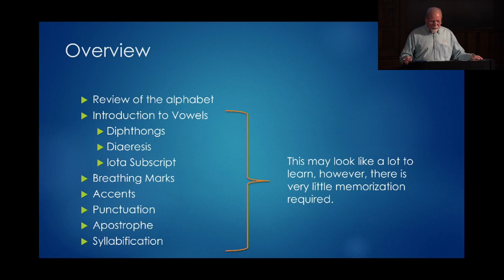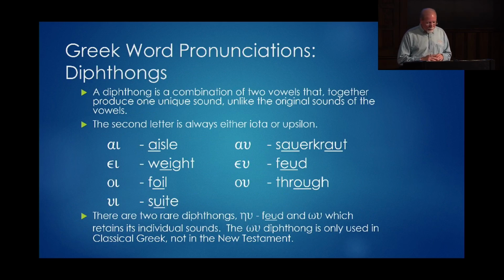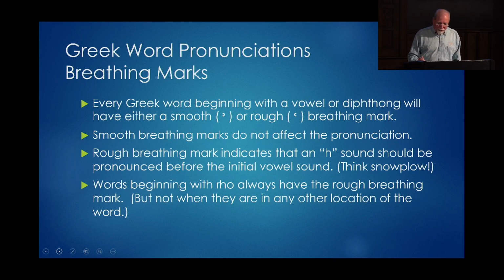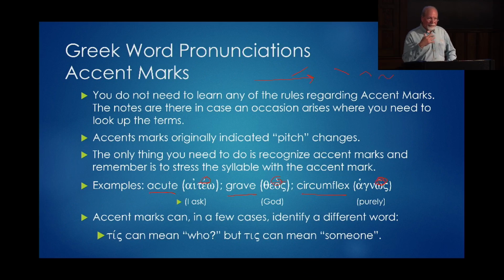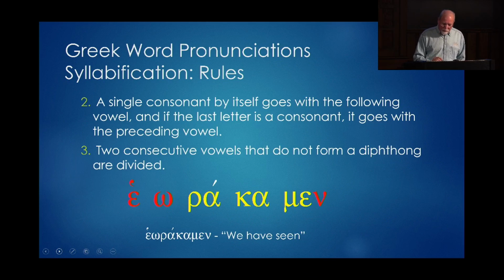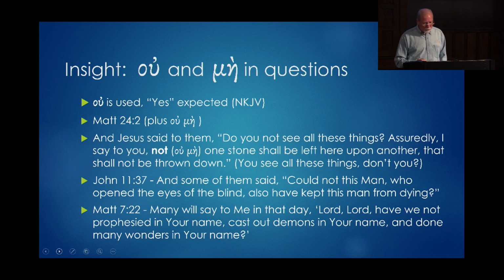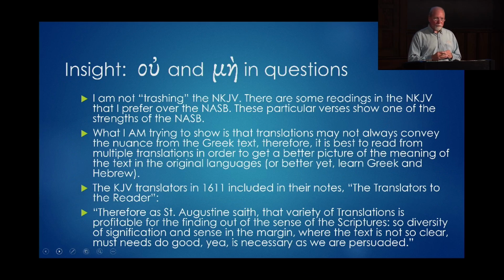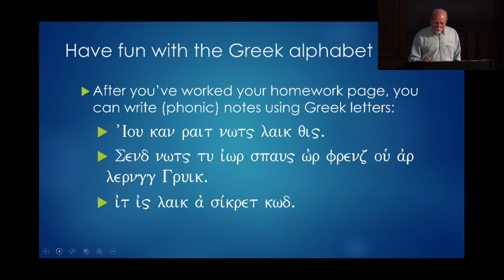Intro to New Testament Greek Class Lesson 2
Pastor Bruce Steventon teaches through lesson 2 of our Intro to New Testament Greek class.